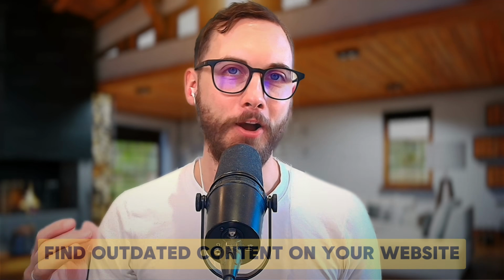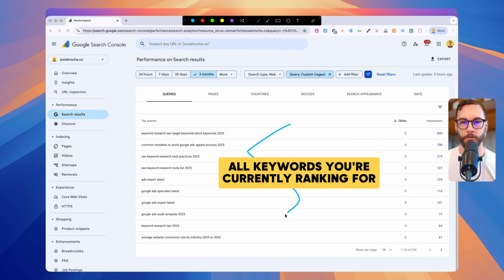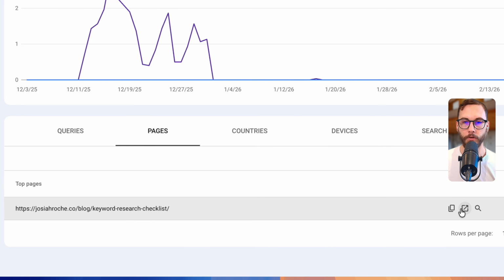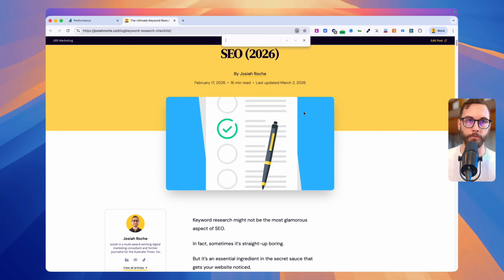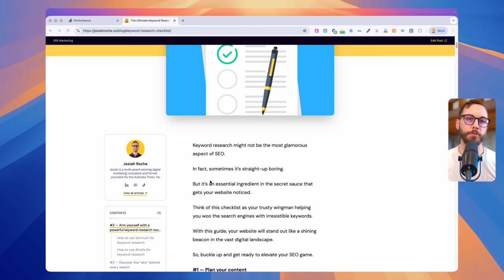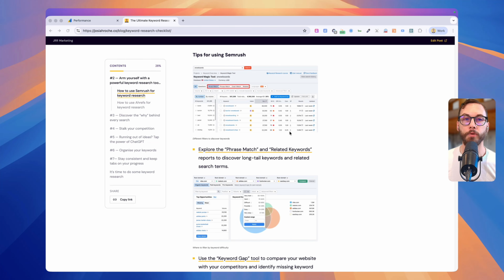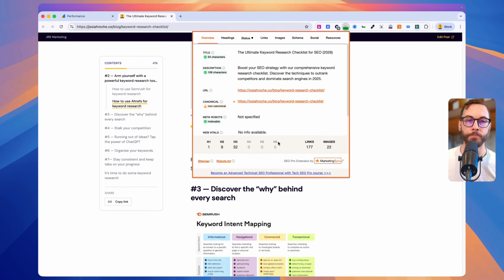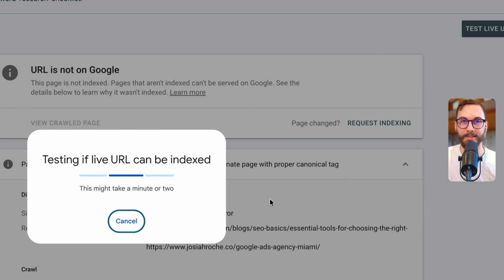How I Find Outdated Content in Google Search Console — 234 Keywords in 1 Report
In this video, I show you how to use Google Search Console to find outdated content that is quietly losing clicks in Google Search.

You’ll learn how to filter for the right queries, match them to the right URL, and determine whether the page needs a simple refresh or a more meaningful update.

I also cover how to improve the search result, strengthen freshness signals, and request indexing once the changes are live.

0:00 How to find outdated content in Google Search Console
0:04 Add a Query filter and use a custom regex
0:14 Pull up keywords that suggest the content may be outdated
0:24 Click the query to find the exact page ranking for it
0:34 Check the page for old year mentions and inconsistent dates
0:49 Update the blog post so the year matches across the page
1:03 Add key takeaways and explain what changed this year
1:21 Refresh sections of the page with new commentary and context
1:36 Paste the updated URL into Google Search Console
1:46 Request indexing so Google can recrawl the page

📚 Related resources
How Many SEO Keywords Should I Use? — 5 Myths Busted
Why You Need An SEO Audit — Save Thousands With 4 Quick Wins

❓FAQs
Q1 How do I find outdated content in Google Search Console?
Go to the Performance report, add a Query filter, and use a regex for terms like years, “latest”, or “updated”.
Then click the query to see which URL is ranking.

Q2 What counts as outdated content for SEO?
Outdated content is a page that still ranks but no longer feels current, accurate, or competitive.
That usually shows up in search results as fewer clicks or mixed-year references.

Q3 Why does outdated content hurt performance?
Because people want current information in Google Search.
If the search results or pages look outdated, they are less likely to click.

Q4 What should I update first on the page?
Start with the title tag, meta description, heading, intro, and any mentions of the old year.
Then refresh examples, screenshots, tools, steps, or stats.

Q5 How do I know whether a page needs a refresh?
If it still gets impressions but clicks are dropping, it likely needs updating.
That is often a sign that the content looks stale rather than irrelevant.

Q6 Should I use a removal tool for outdated content?
Usually no.
If the page still has SEO value, refresh it instead of using a removal tool.

Q7 What is the difference between refreshing a page and using the outdated content tool?
A refresh improves the live page itself.
The outdated content tool is for asking Google to update old information still showing in search results.

Q8 What should I do after updating the page?
Enter the URL into Google Search Console and request indexing.
That helps Google recrawl the updated page sooner.

Q9 Can updating old content improve rankings?
Yes, especially when the page already has impressions and some authority.
A good refresh can be quicker than creating a new page from scratch.

Q10 Is it better to refresh content or remove outdated content?
In most cases, refresh it.
Only remove outdated content when the page is no longer useful, accurate, or worth keeping indexed.